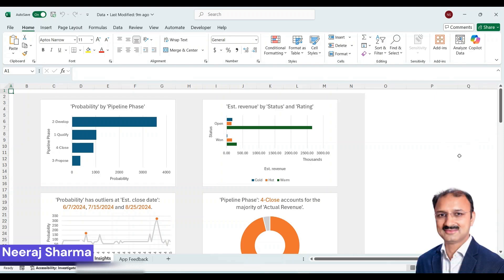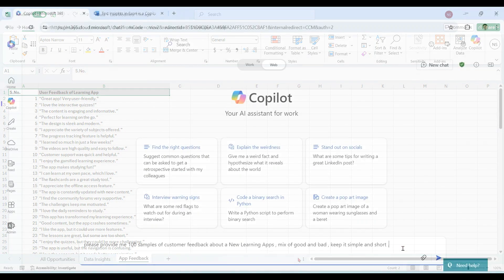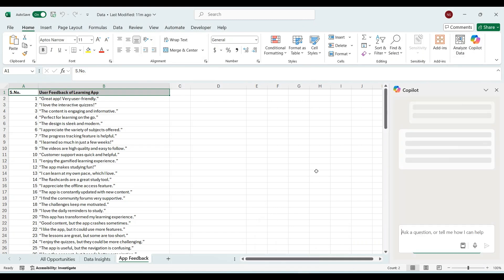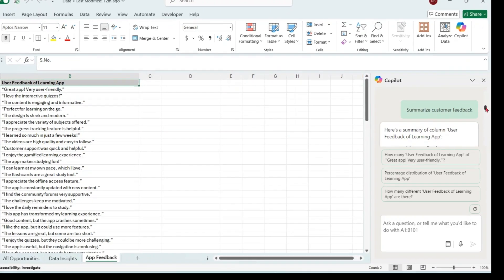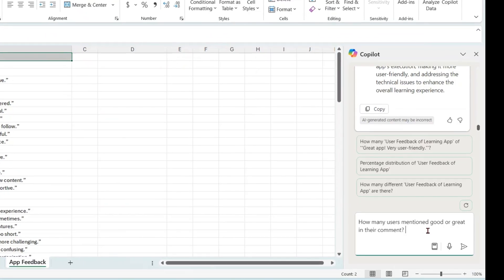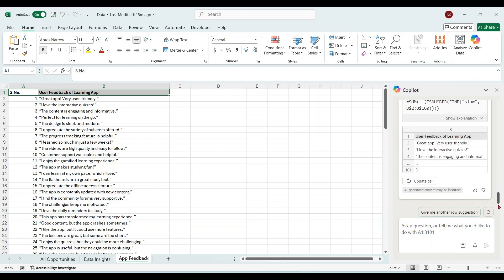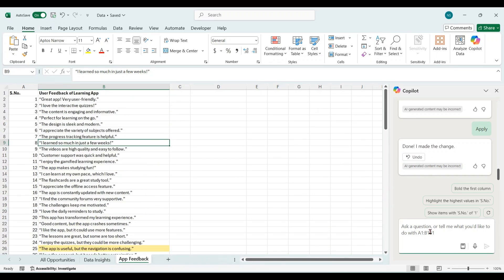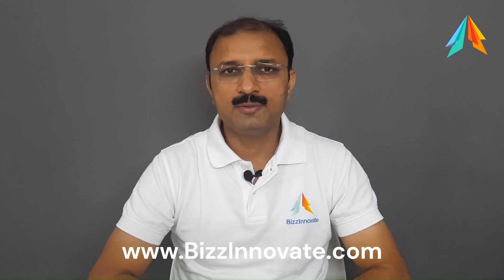Text Insights in Excel Copilot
Text Insights in Excel is a Copilot feature designed to Analyze text columns in Excel
to  streamline and enhance data interpretation. Benefits are numerous like

Automated Analysis: Copilot can quickly analyze large volumes of text data, identifying trends, patterns, and key themes without the need for manual sorting.

Natural Language Processing: It allows users to interact with their data using natural language queries, making it easier to extract insights without needing advanced technical skills.

Summarization: Copilot can summarize lengthy text data, providing concise overviews that help you grasp essential information quickly.

Sentiment Analysis: It can assess the sentiment of text data, helping you understand customer feedback or social media mentions, which is valuable for marketing and customer service strategies.

Time Efficiency: By automating repetitive tasks and providing quick insights, Copilot saves time, allowing you to focus on strategic decision-making.